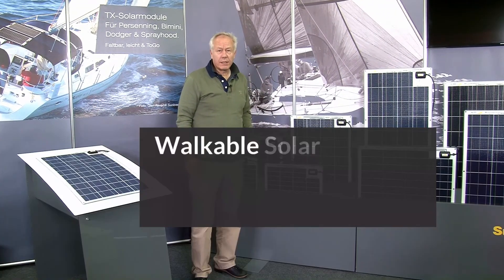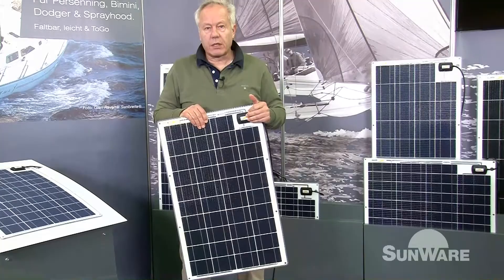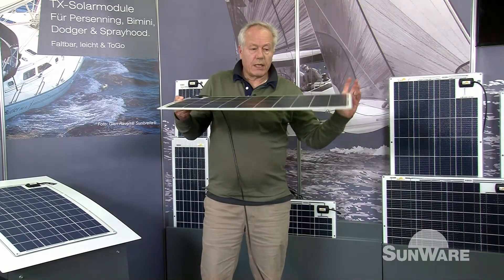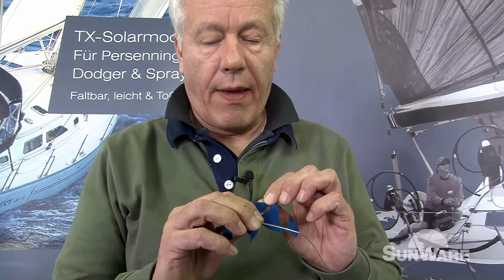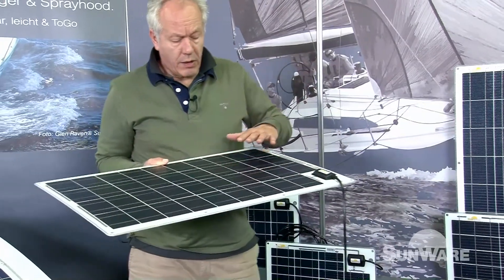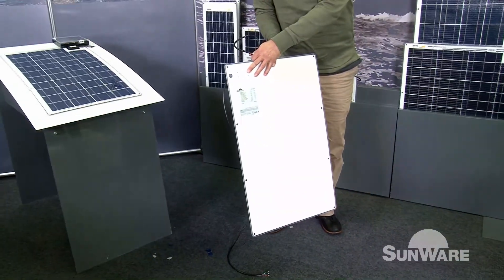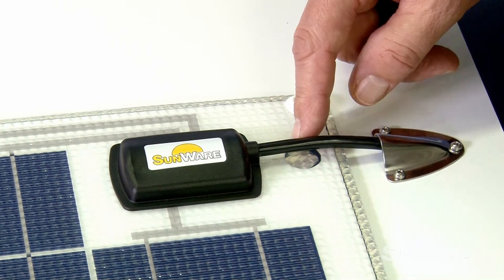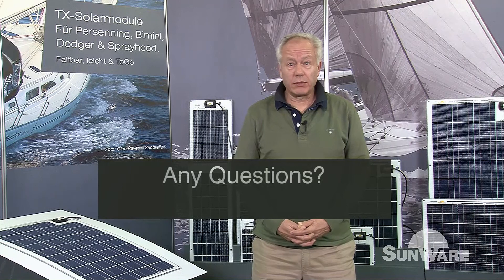Semi Flexible Marine Solar Panels - Walkable & Water Resiststant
Salt & seawater resistant marine solar panels - walkable & ultra thin.
Discover semi flexible & easily bendable solar panels that adapt perfectly to the curve of a deck.
Get tips for installation / mounting on deck of sailing boat, motor yacht & catamaran.
12 formats and power sizes from 15 Wp to 120 Wp. Panels series 20 - Made in Germany.